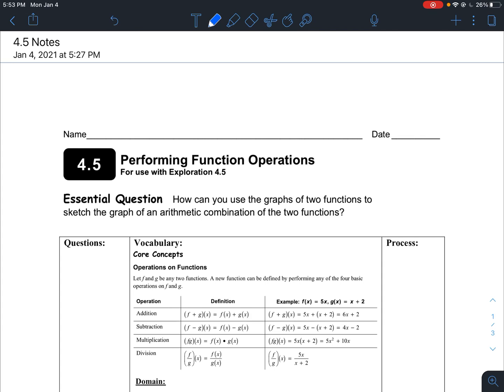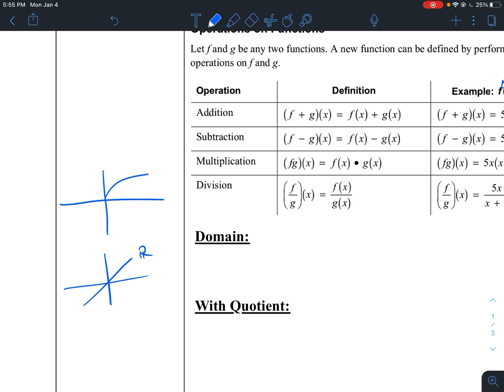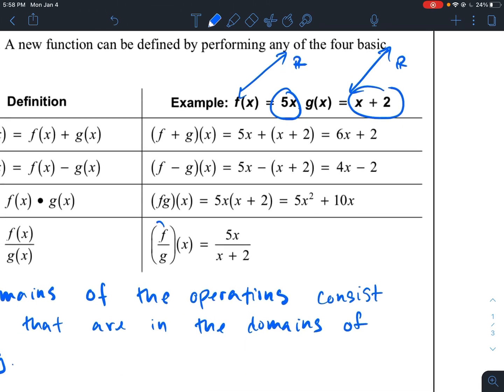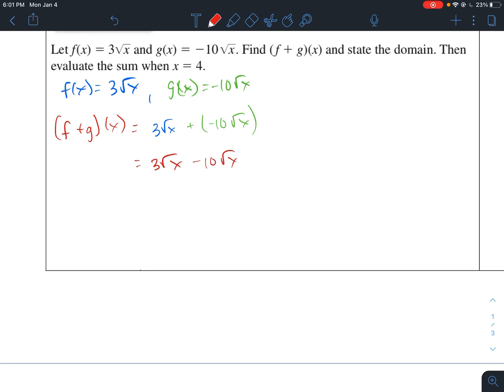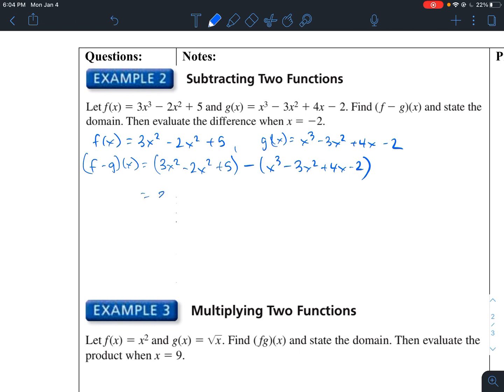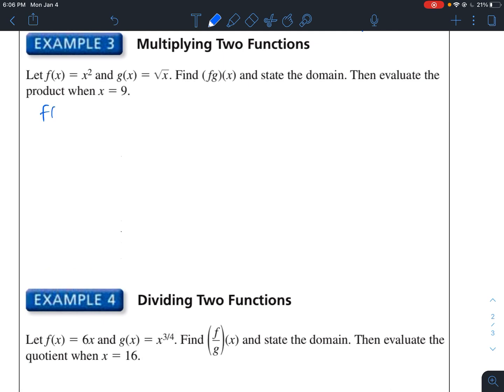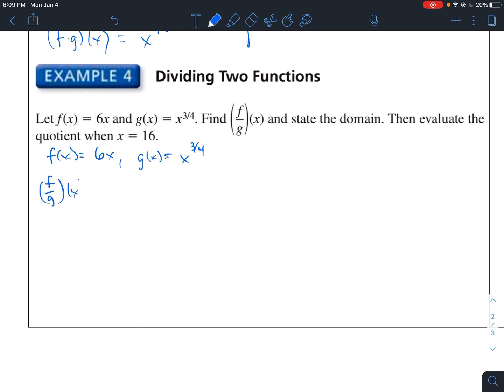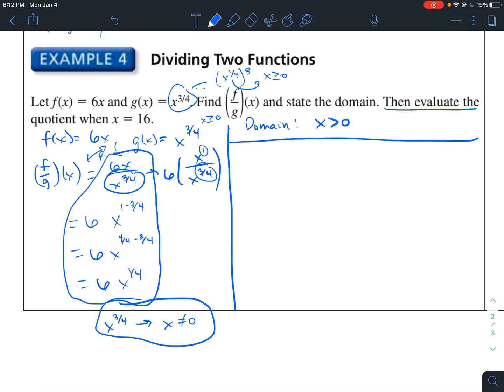4.5 Performing Function Operations